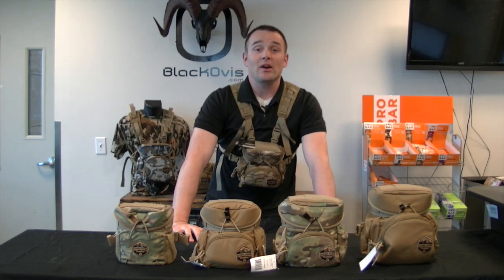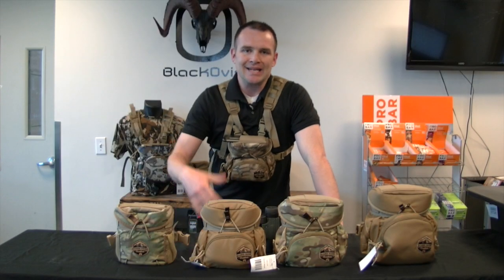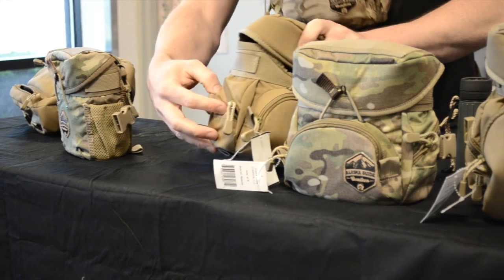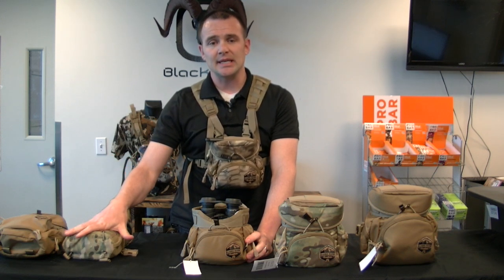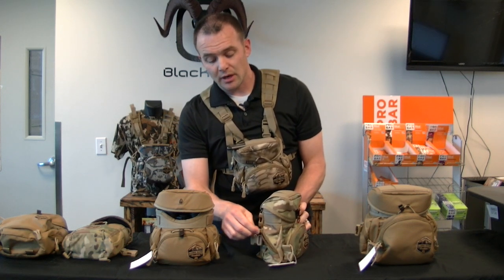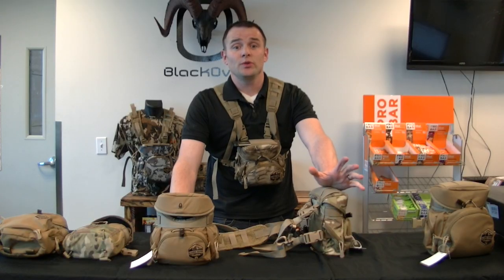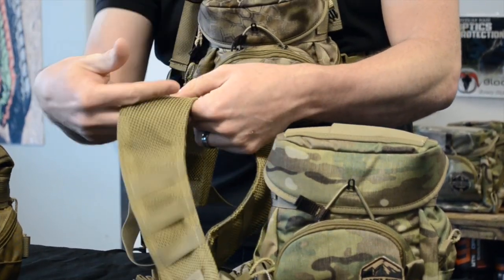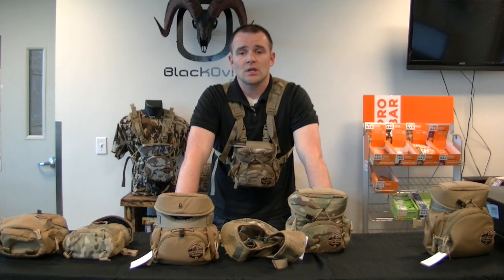Alaska Guide Creations Binocular Harness Comparison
This video goes over a detailed product review of the Alaska Guide Creations bino packs. We go over the ins and outs of the AGC KISS, CUB, X50 Classic, and Denali bino packs. These packs are made for hunters, by hunters and are some of the best packs you can get. They feature a fully protected bino pocket, with optional rangefinder pockets, zipper pockets to keep wind check and lens cleaners, and a MAX Pocket that stores  other supplies. Check them out at the link above, and let us know if you have any questions on them.